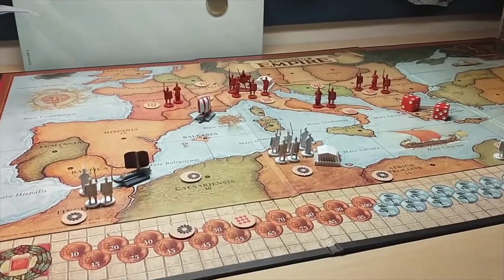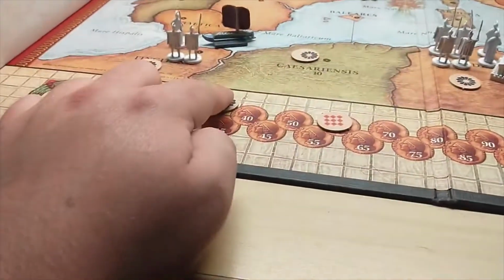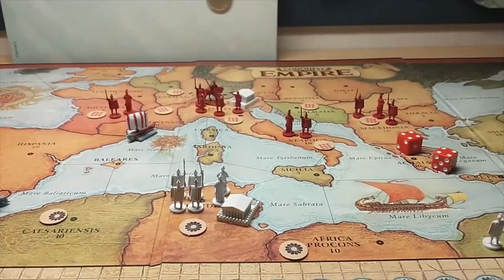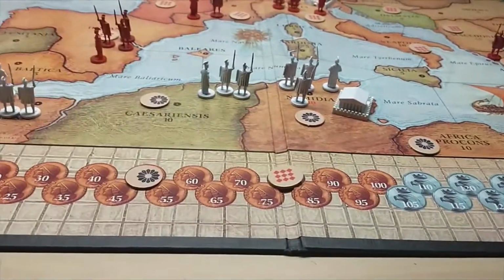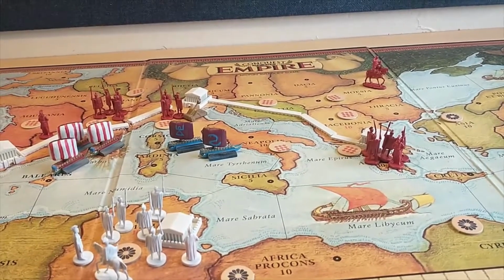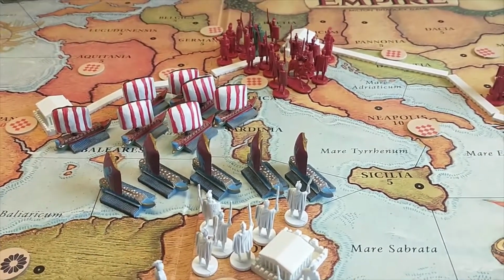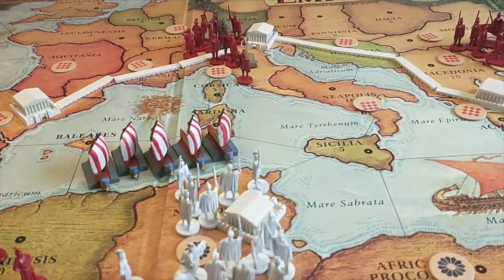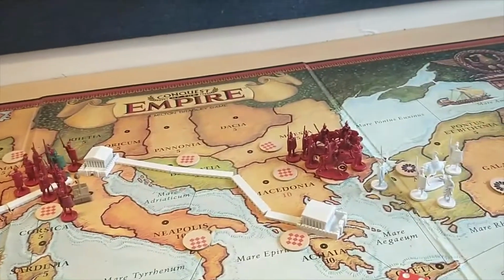Conquest of The Empire: Gameplay and Extended Review!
Timeline
0:00 - Intro and gameplay
8:25 - My thoughts